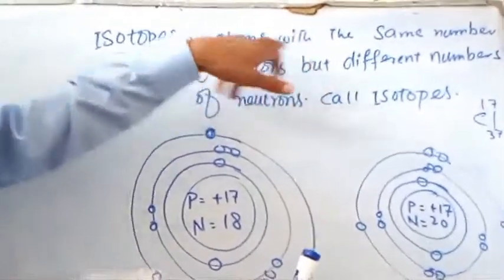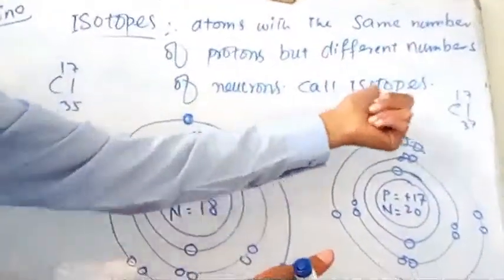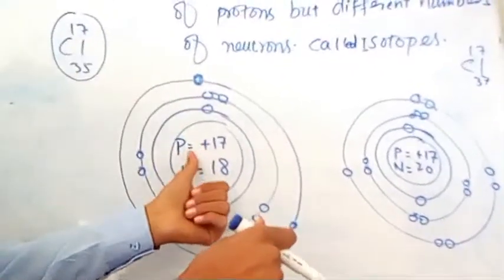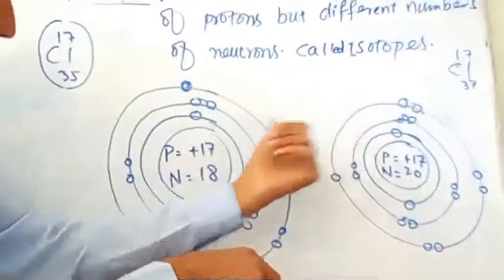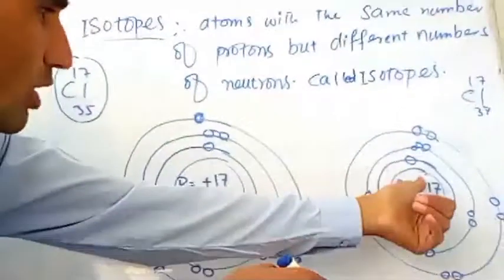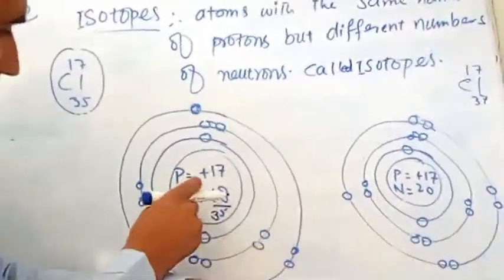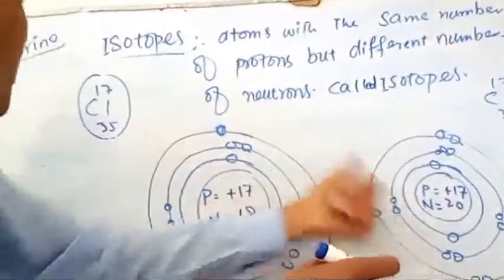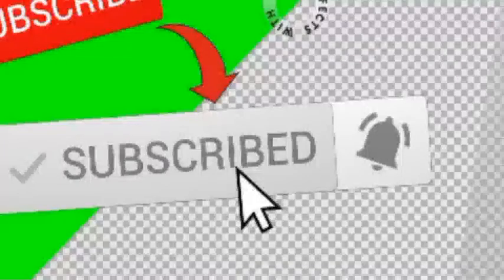Isotopes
Atoms with the same number of protons but different number of neutrons.
Hence different atomic mass